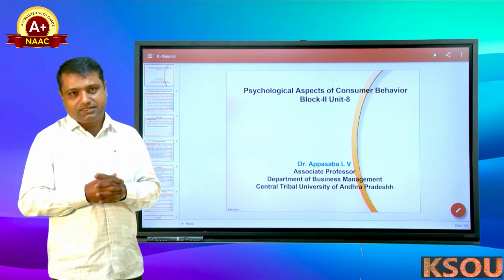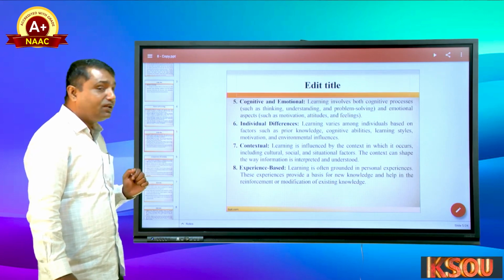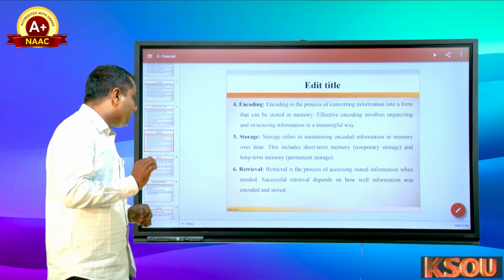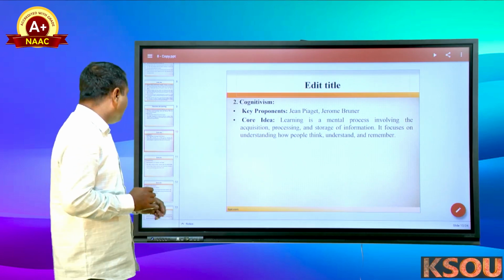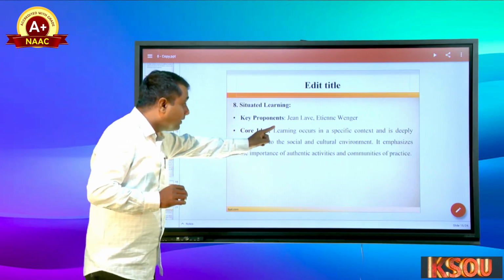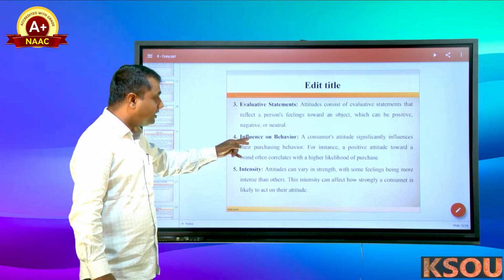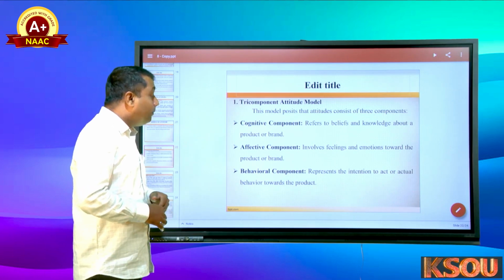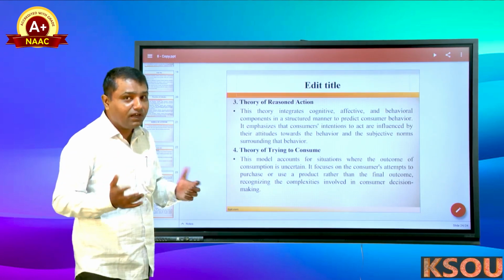Block - 02 Unit - 08 Physical Aspects of Consumer of Consumer Behaviour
Consumer Behaviour
Mcom 1st Semester
Dr Appasaab L V
Associate professor
Dept,of Business Management
Central Tribal University
Andrapradesh